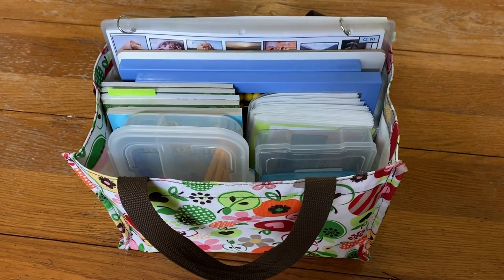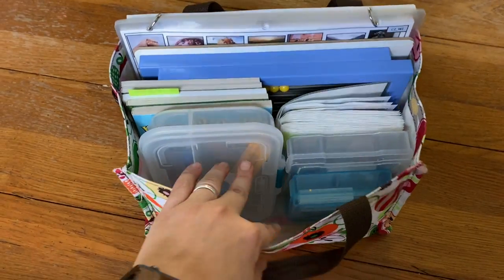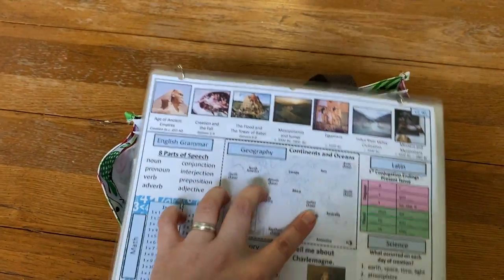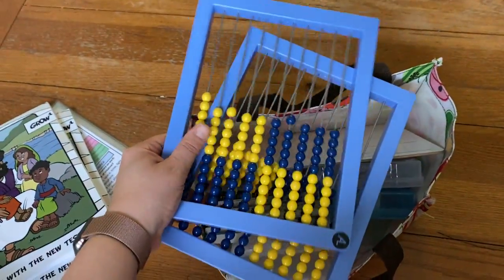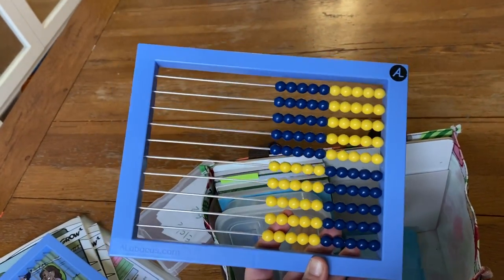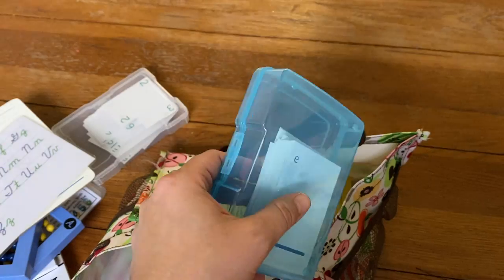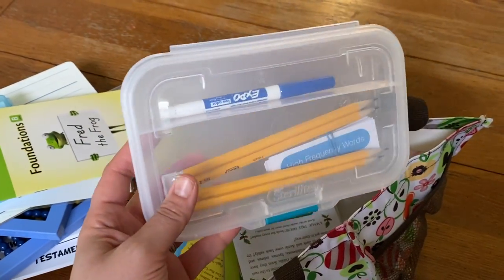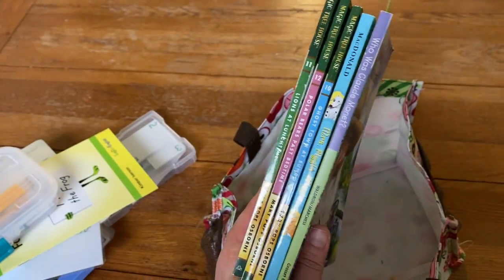Homeschool in a bag: How we homeschool while traveling on a short trip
Here's how we did homeschool with my kindergartener (and 4 year old who likes to participate sometimes) while traveling last week on a short trip.  I was able to fit it all in one small bag so that we could do school in the van, the hotel, at restaurants, etc.